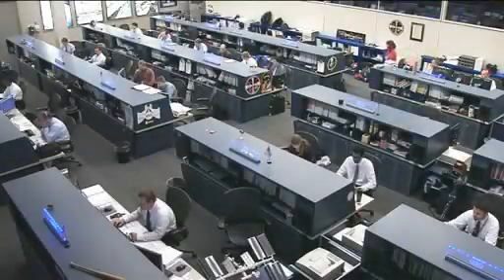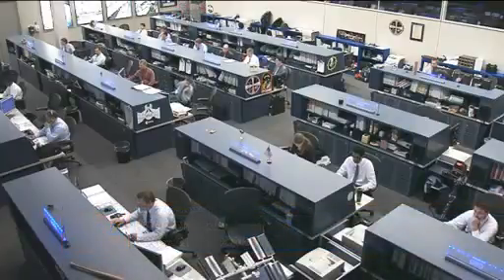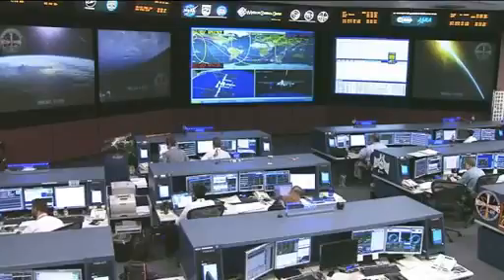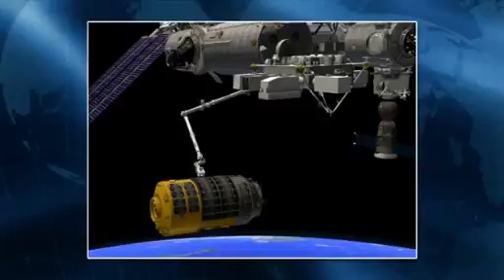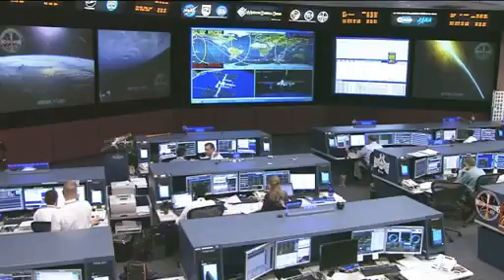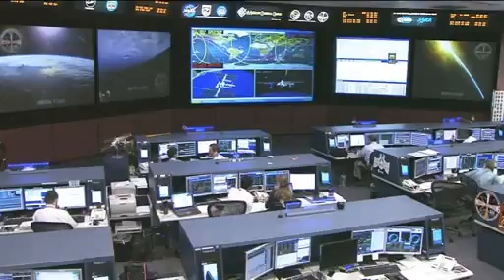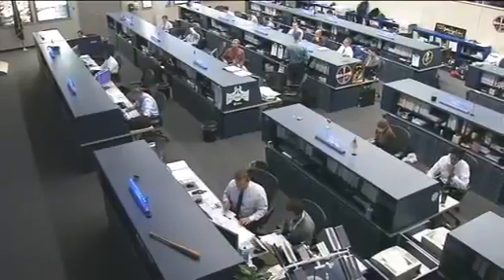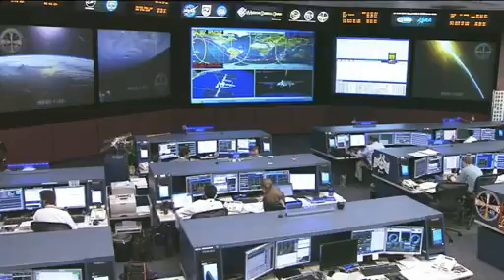ISS Update July 26, 2012